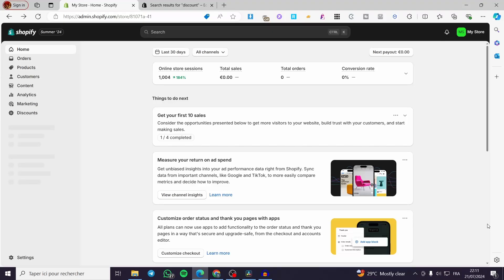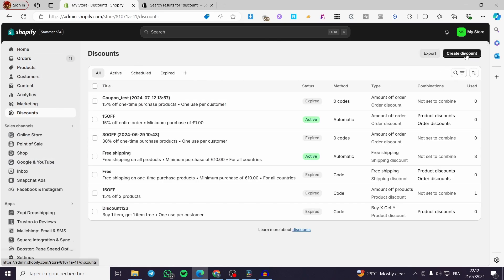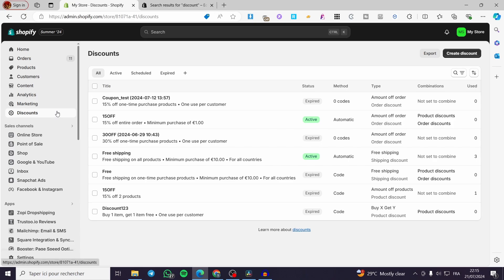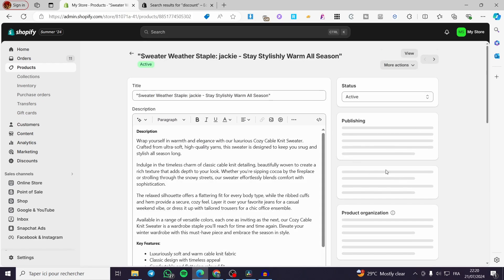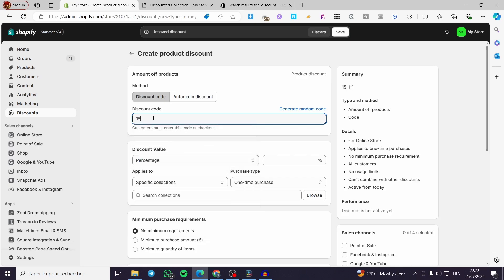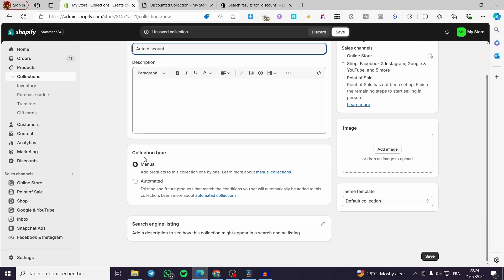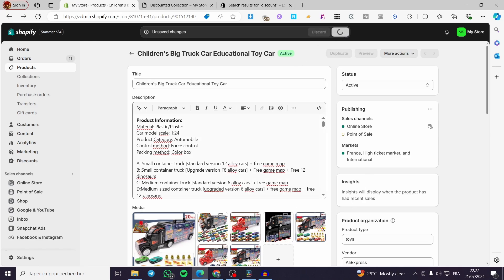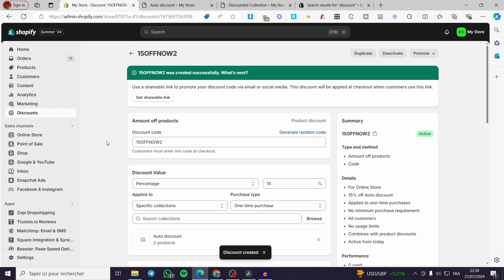How to Exclude Products from Discount in Shopify | Full Tutorial 2025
If you are looking for a video about How to Exclude Products from Discount in Shopify , here it is!